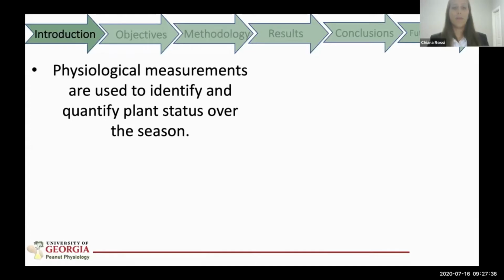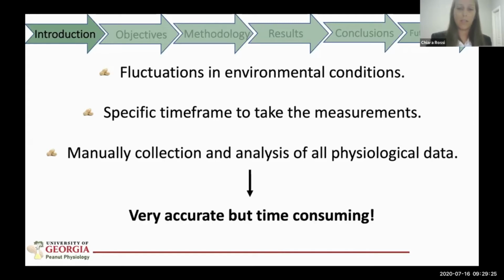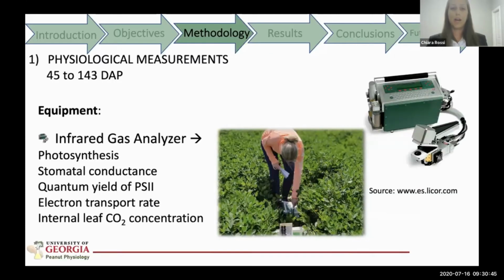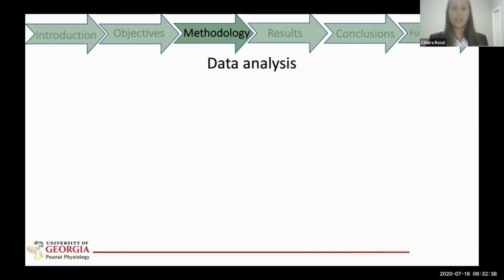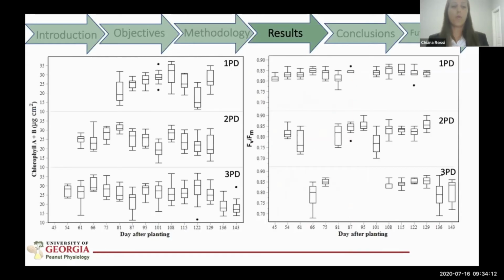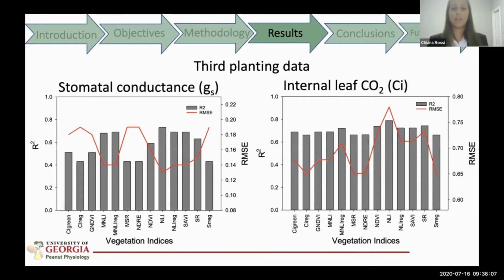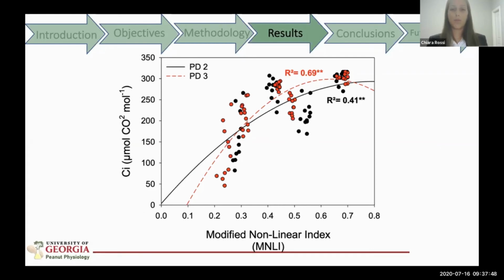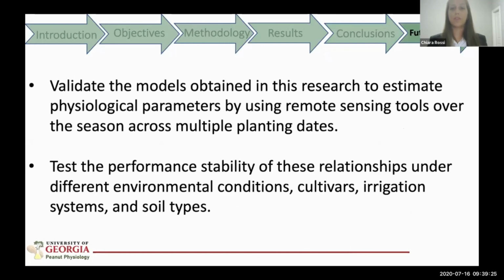Assessing Photosynthetic Response of Peanut to Different Planting Dates Using UAV-based ... (Rossi)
Assessing Photosynthetic Response of Peanut to Different Planting Dates Using

UAV-based Multispectral Images
Chiara Rossi, The University of Georgia
2020 APRES Joe Sugg Graduate Student Competition - Oral Presentation

Remote sensing is an alternative method that can be used to evaluate physiological response to environmental conditions and plant status, which could potentially complement, reduce or replace manual measures. However, information on the use of remote sensing on the physiological response of peanut plants to environmental conditions is still needed. This study’s objective was to identify vegetation indices calculated from UAV-based multispectral images that can strongly correlate with physiological processes in order to identify the status of peanut plants. The experiment was conducted in Tifton, Georgia using the cultivar Georgia-06G. The field was divided in three planting dates in order to simulate different environmental conditions, with 12 replications per planting date. Different photosynthetic component processes were evaluated. Chlorophyll a fluorescence transient and pigment contents were collected weekly starting when the plants had accumulated 1470 growing degree days (GDD) until 2300 GDD.  Additionally, a 3DR solo with a Parrot Sequoia multispectral camera was flown weekly on the same day physiological measurements were obtained. Vegetation indices that could reduce or replace manual measures have been developed from UAV images. Overall, the VIs showed higher correlation with physiological parameters at the 3rd planting date. A strong non-linear relationship (R2= 0.69) was observed between Modify Non-Liner Index (MNLI) and internal leaf CO2 concentration. Simple Ratio and Non-linear Index showed strong relationship with stomatal conductance with R2 of 0.63 and 0.73, respectively.
Research Authors:
C. ROSSI*, A. F. DOS SANTOS, L. N. LACERDA, G. VELLIDIS, AND C. PILON., Crop
and Soil Sciences Department, University of Georgia, Tifton, GA 31793.